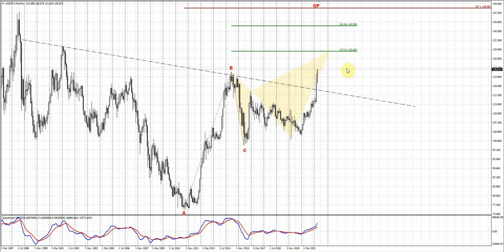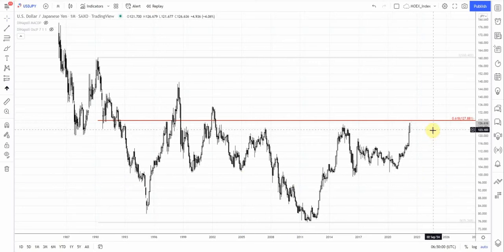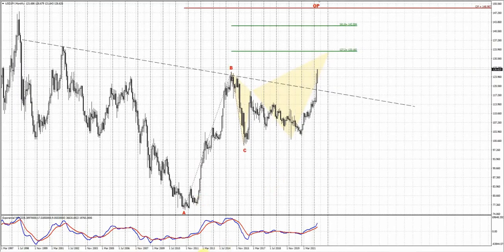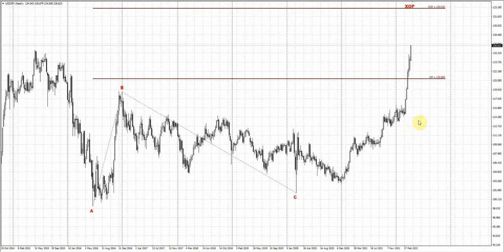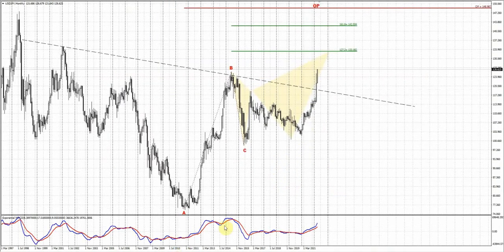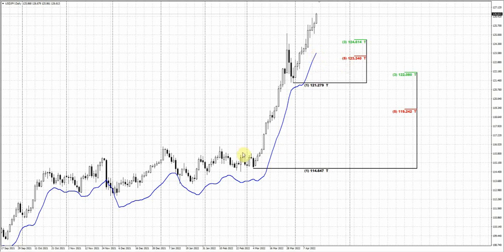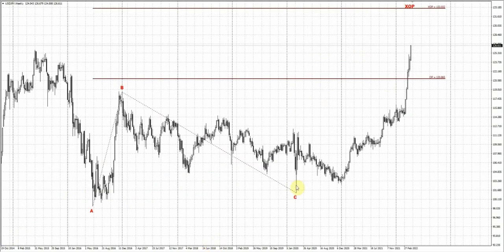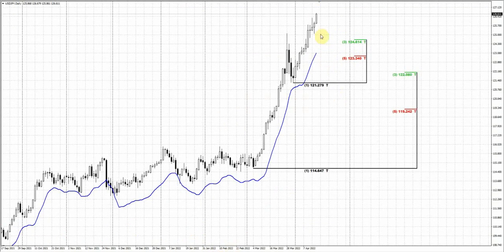ForexPeaceArmy| Sive Morten Daily USD/JPY 04.15.22